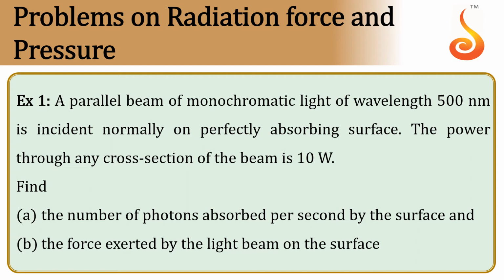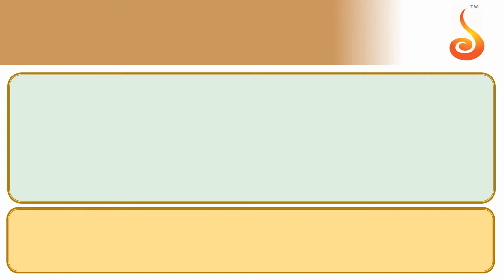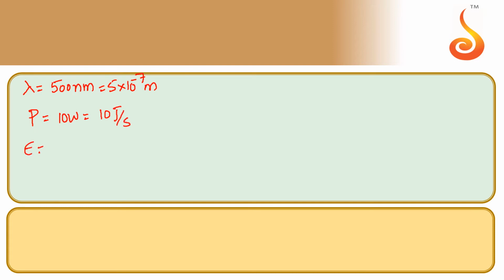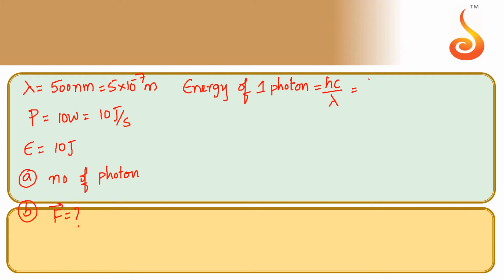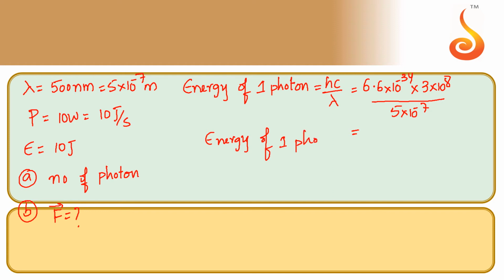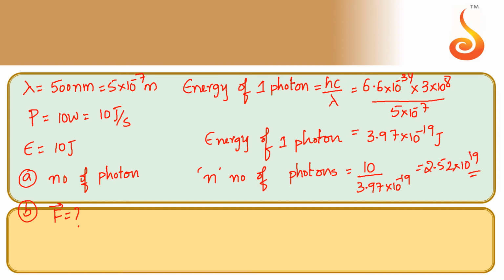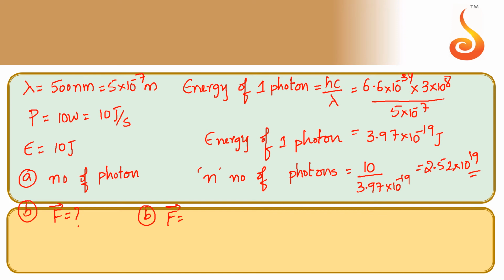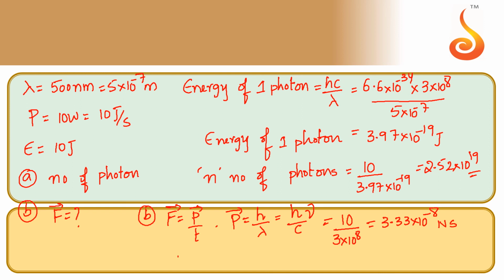PU 2 | JEE S2 | Physics | Dual Nature of Radiation and Matter | Lecture 03 | Slide 19 | EX 1